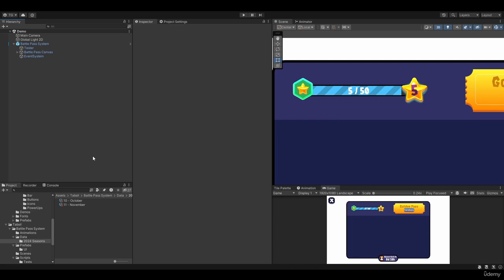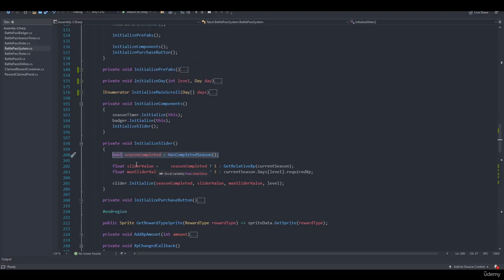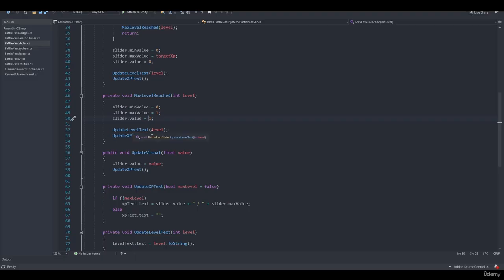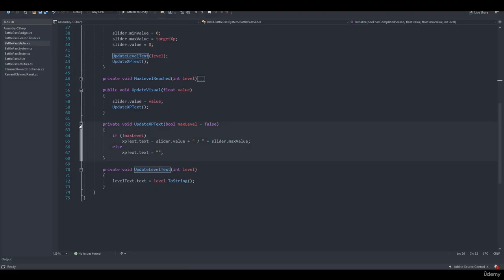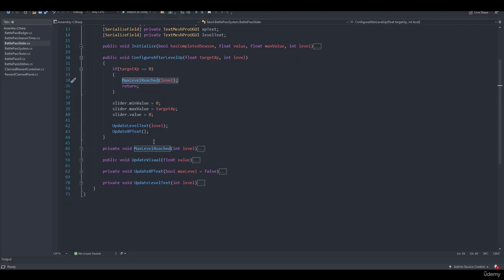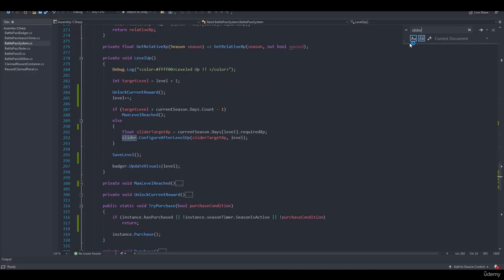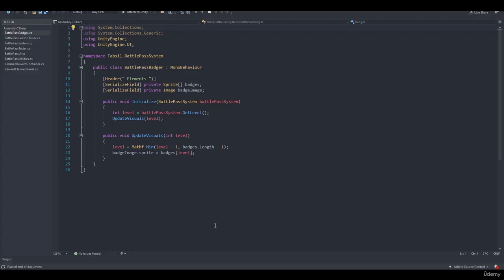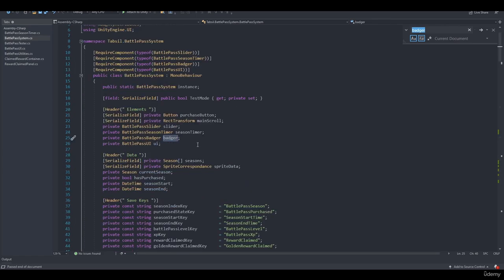1.9 Slider & Badger